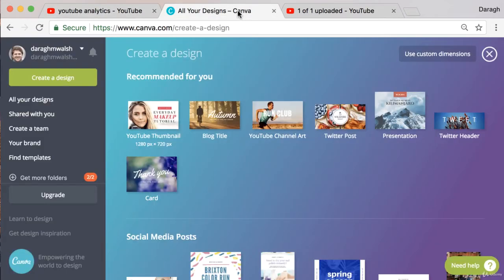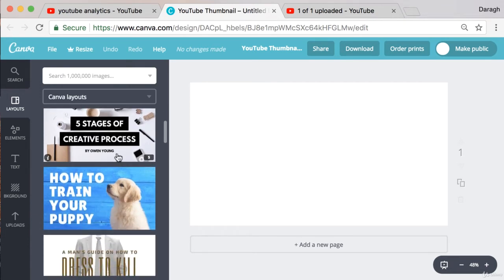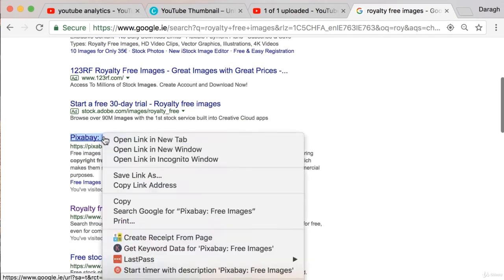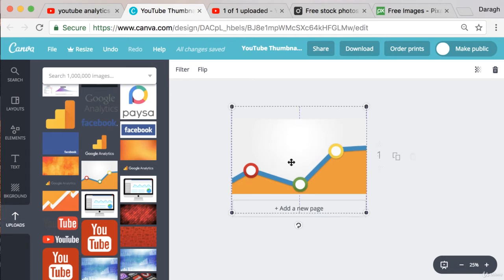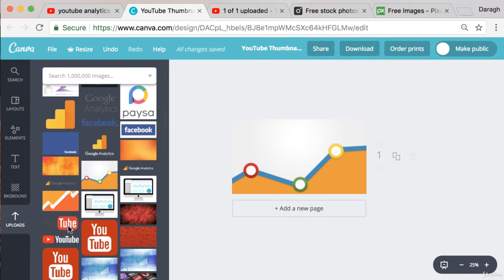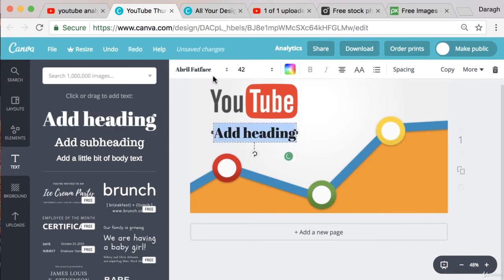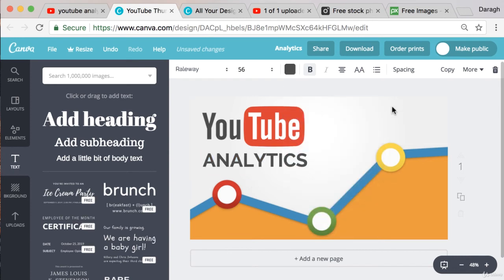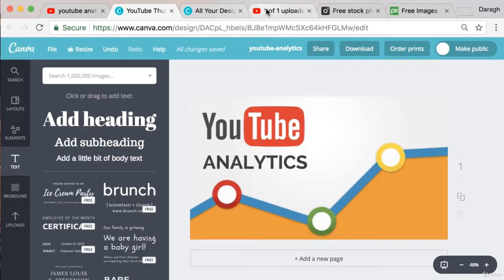11. YouTube Thumbnails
YouTube Thumbnails